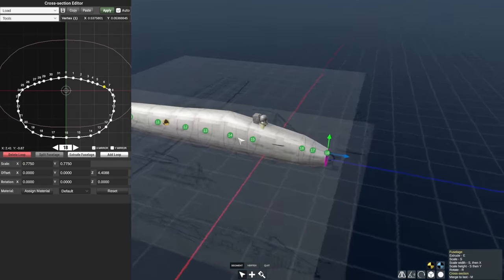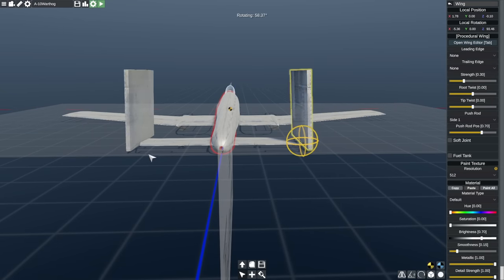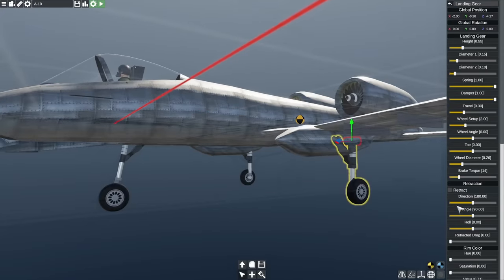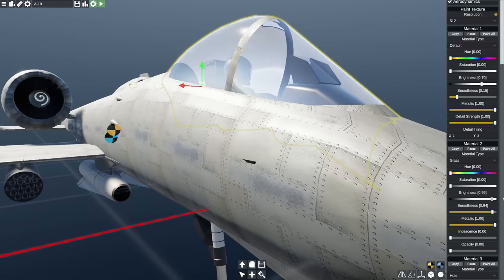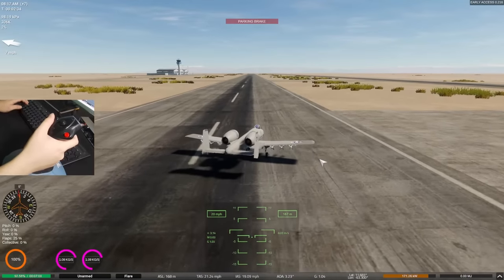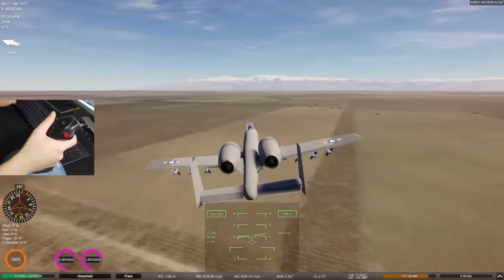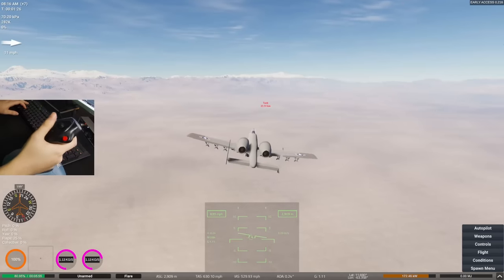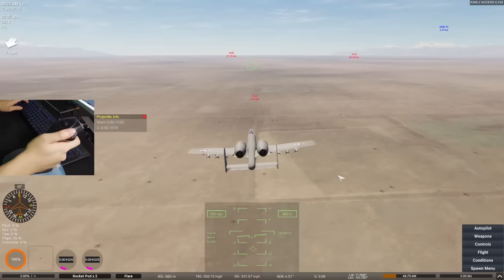Using A 'DEADLY' A-10 WARTHOG With a Flight STICK?! | FLYOUT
You Asked! I BUILT!! Here it is the A-10 WARTHOG!

I've Got Merch!! Check it Out!